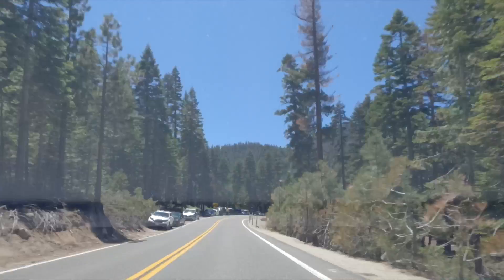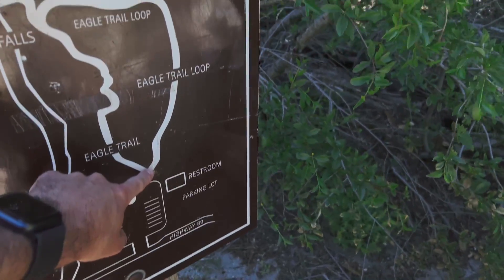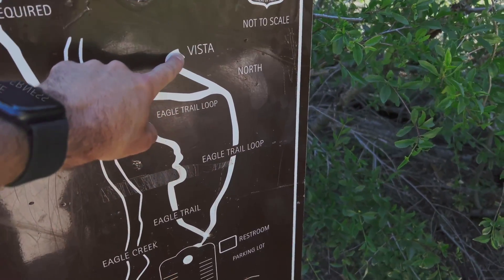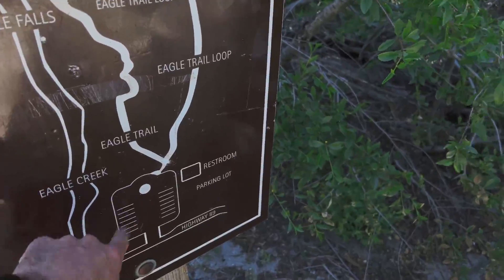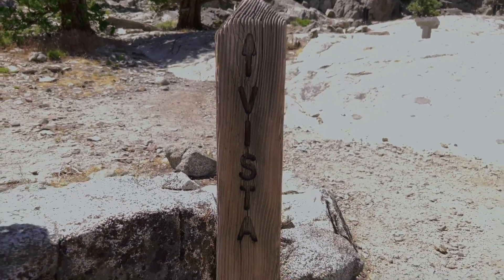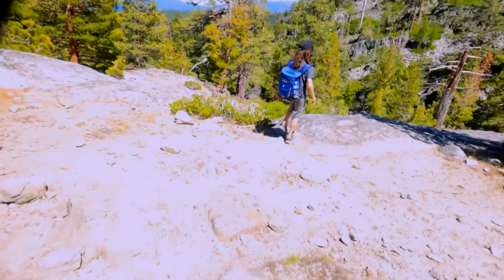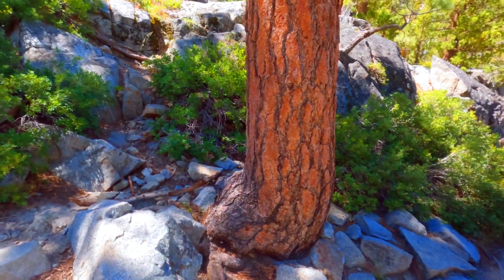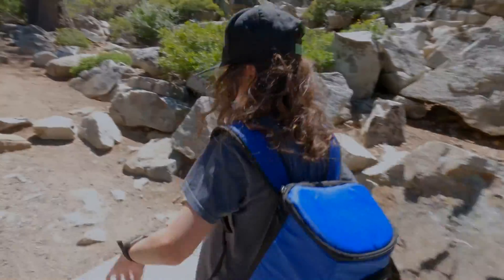Father and Son: Eagle Falls Hike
Took my oldest boy up to South Lake Tahoe for his 13th birthday and hiked up to Eagle Falls. We decided to try out making our first adventure vlog